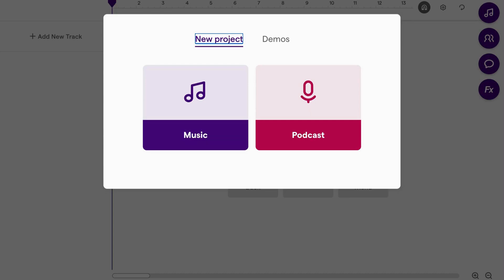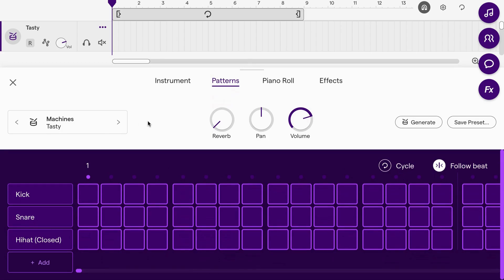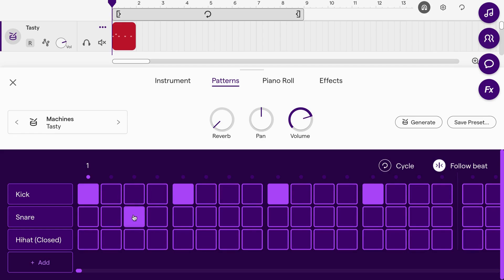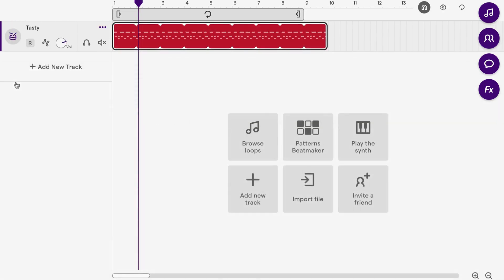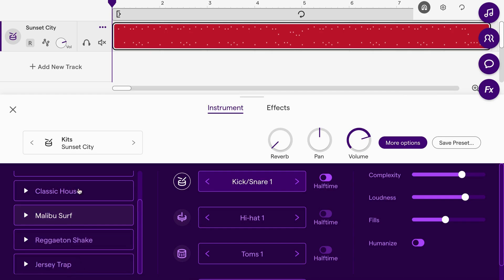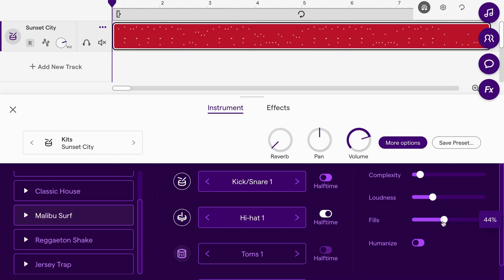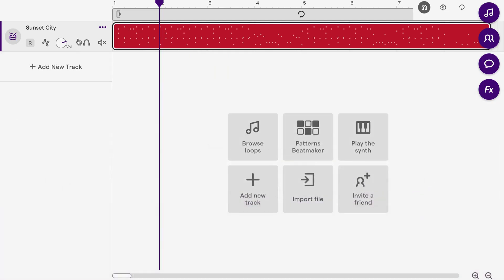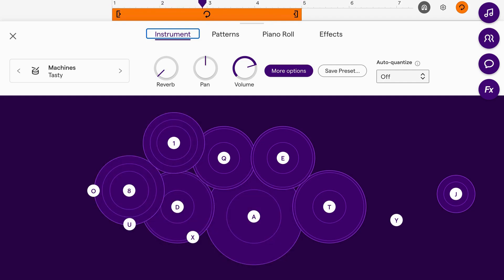3 ways to create your own Drum Beat in Soundtrap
This quick tutorial shows you how to create amazing drum beats using Soundtrap's Patterns Beatmaker and Smart Drummer.

Even beginners can make professional-sounding music in minutes. No technical skills required - just your creativity! Watch how easy it is to build complete drumbeats you'll actually want to share.